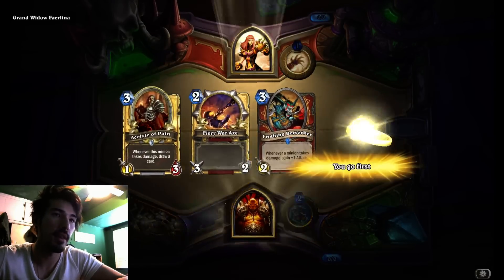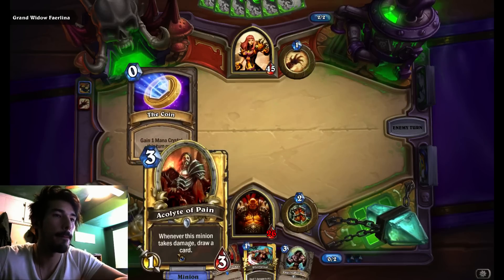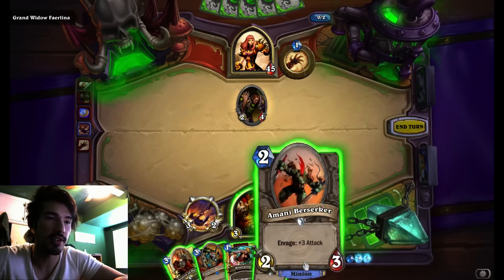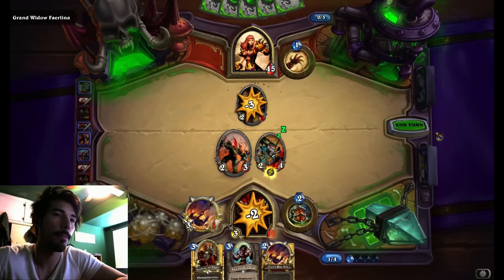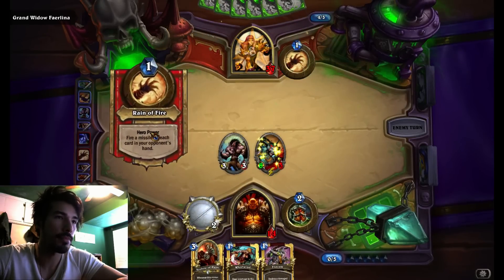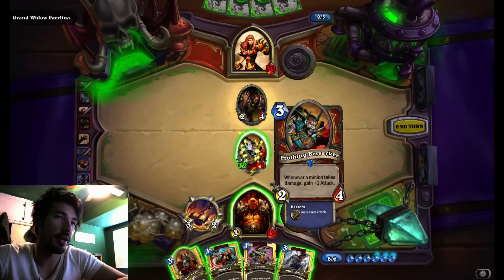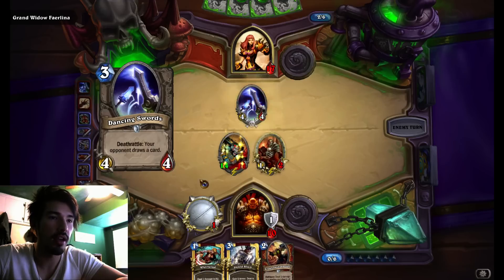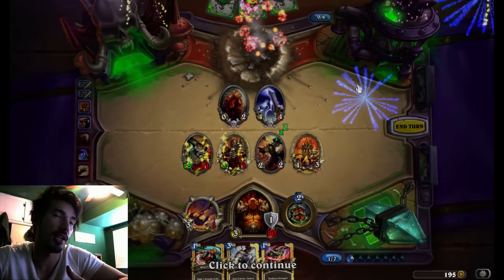[Hearthstone] Curse of Naxxramas: Faerlina Game 1 with Budget Warrior ft. Hyped